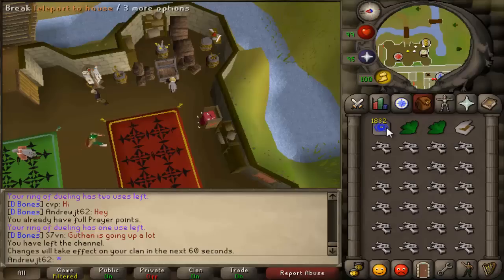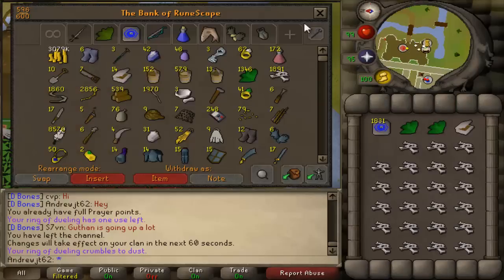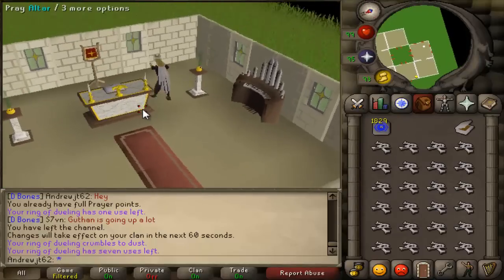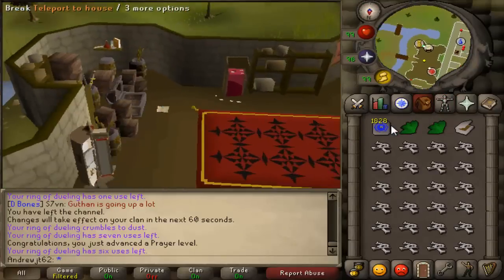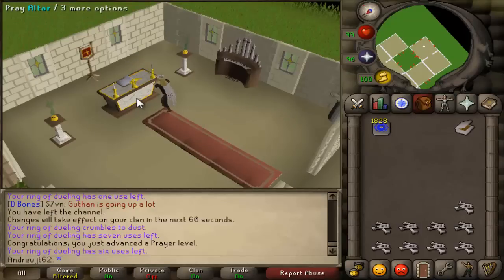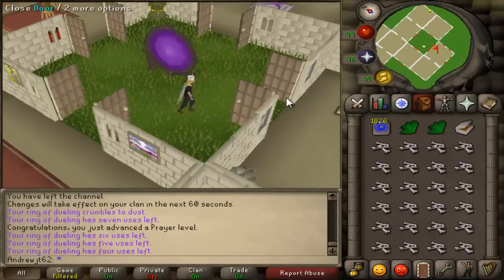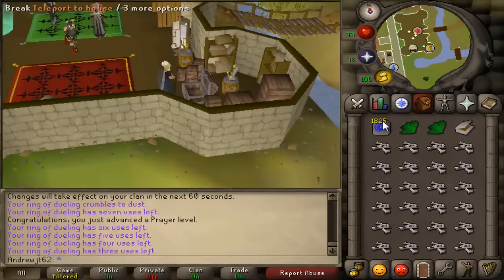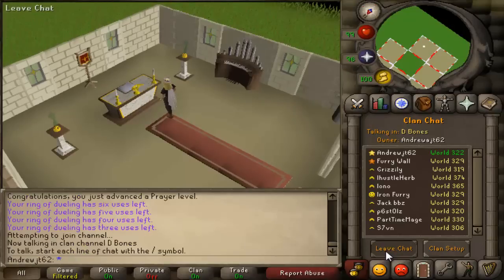Did Jagex Handle Rares Incorrectly? - RuneScape 2007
Today, holiday rare items, such as Partyhats, Santa hats, and Halloween Masks a near worthless in Old School. Perhaps they should have been released only once, so they could have become discontinued and valuable?